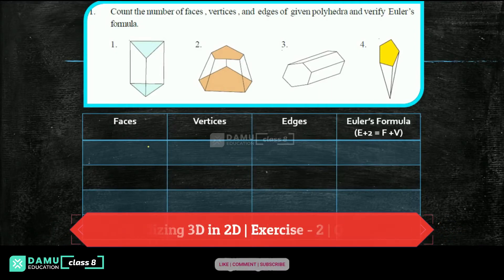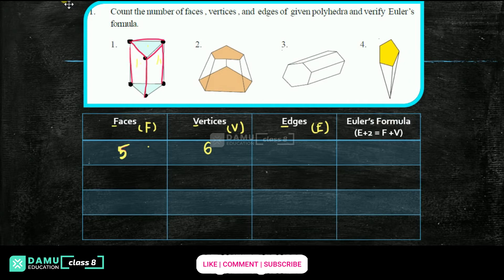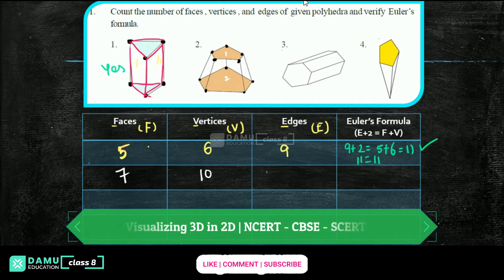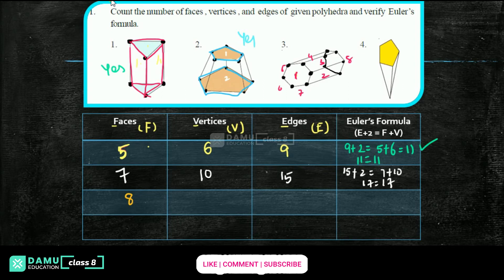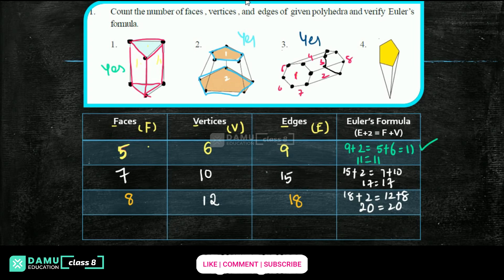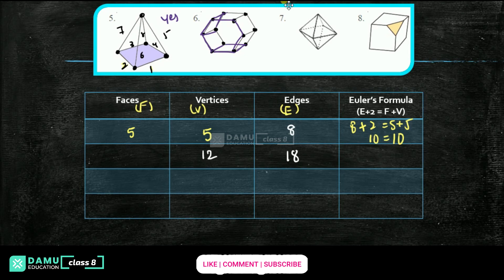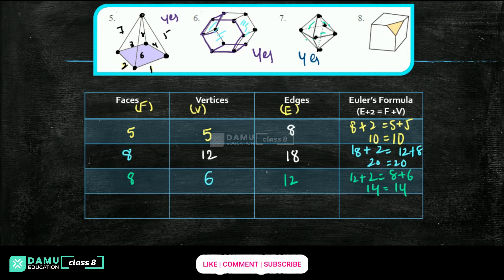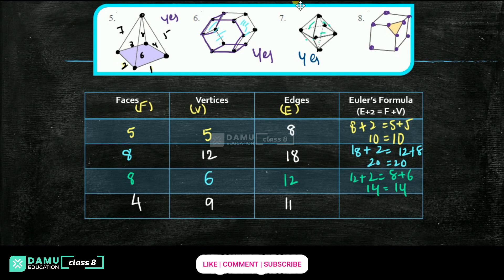Visualizing 3D in 2D | Ex 2 Q 1 | 8th Class | Damu Education